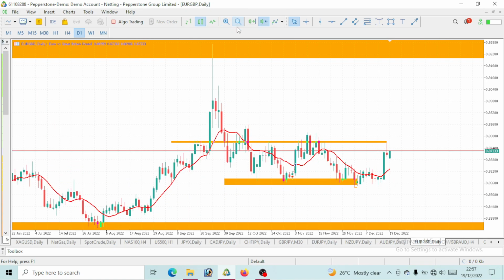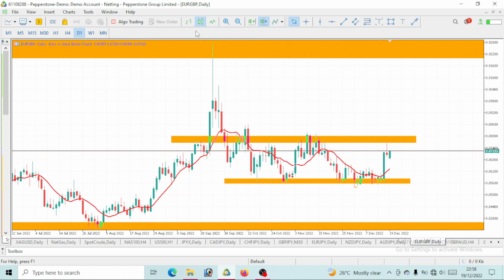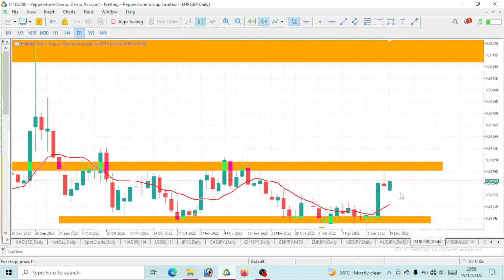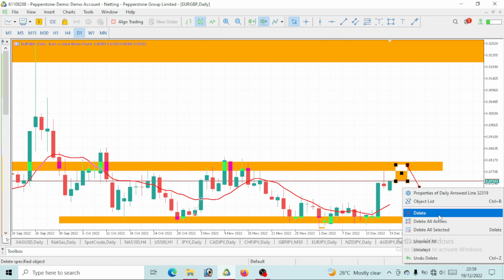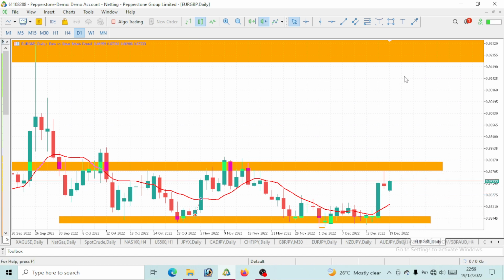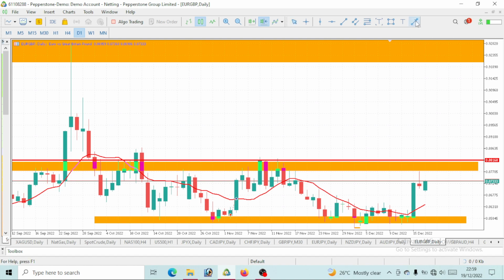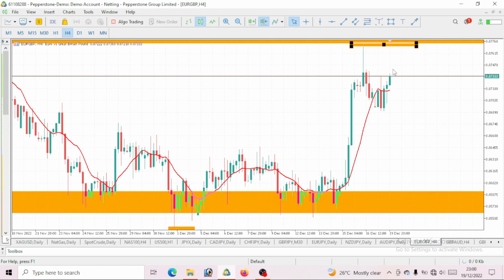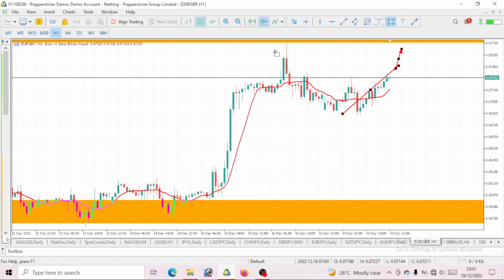EURGBP Analysis Today | DECEMBER 20 2022 | EURGBP Forecast | EUR/GBP Technical Analysis